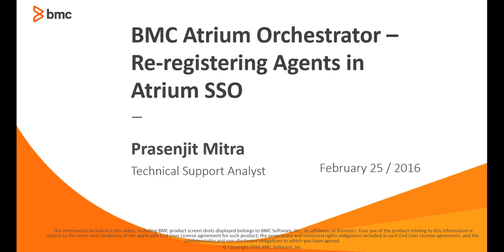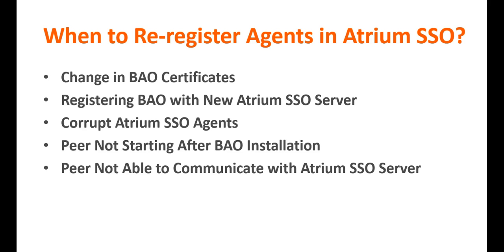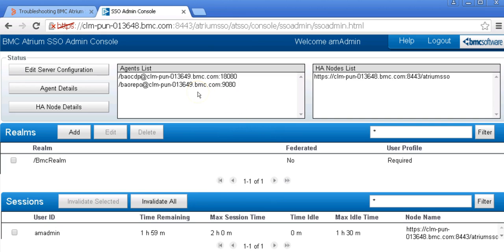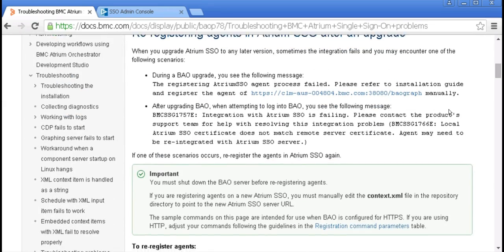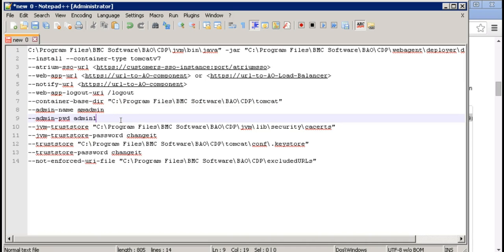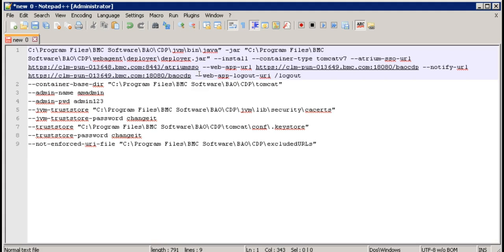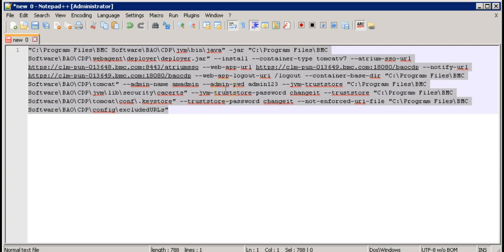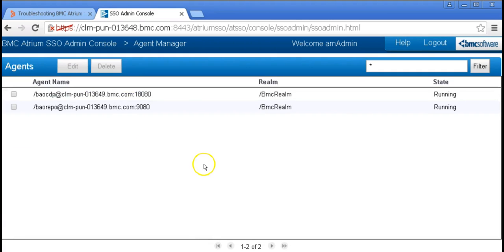BAO: Re-registering Agents in Atrium SSO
This video shows how to re-register web agents in Atrium SSO. The web agents are used to communicate with BMC Atrium Orchestrator. For more information on this topic, see the BMC Online Documentation Portal